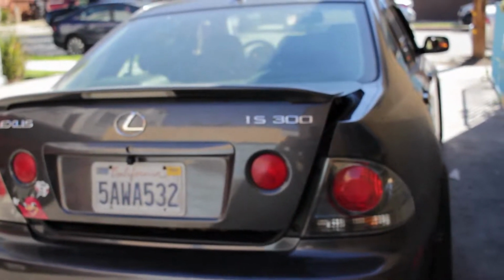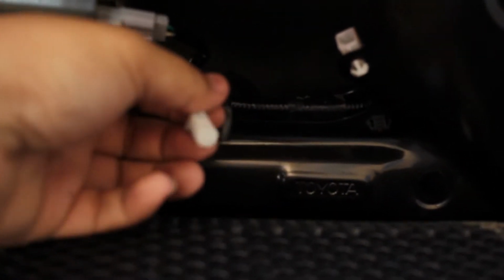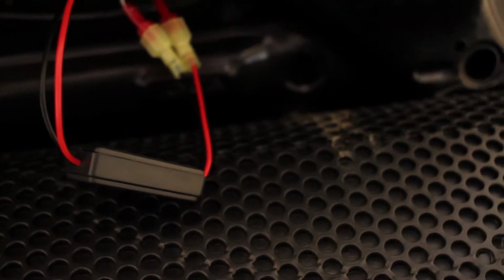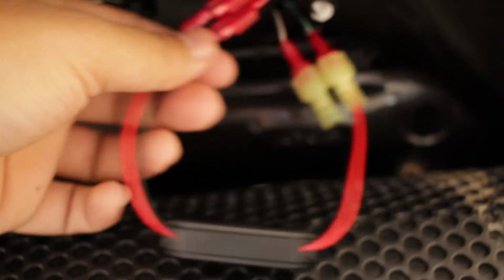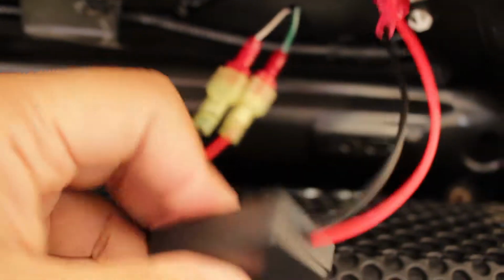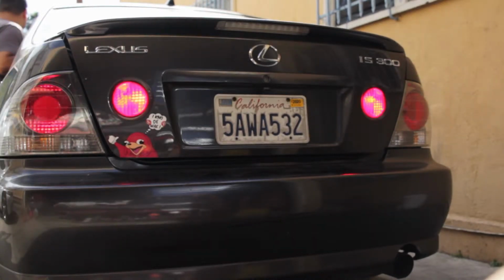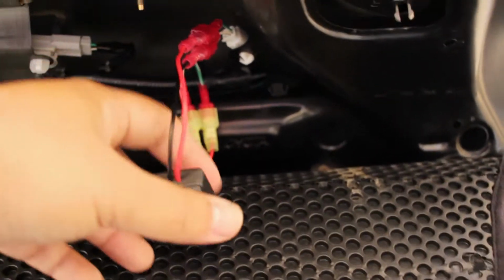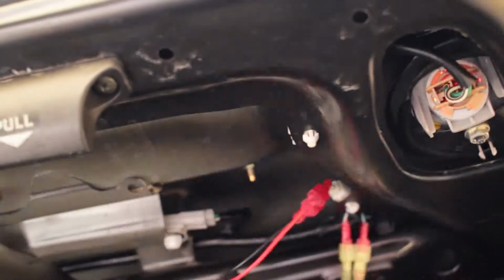How To install Third Brake Light flashing module for the Lexus is300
quick video on how to wire and install flashing module for your brake light or led brake light

Personal @Johnsonpich
Photography @KamboMedia